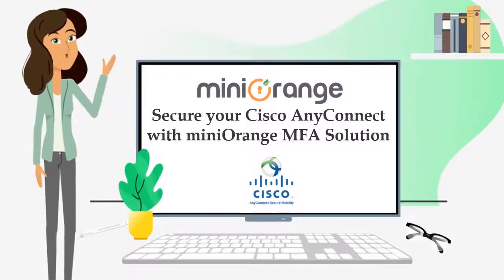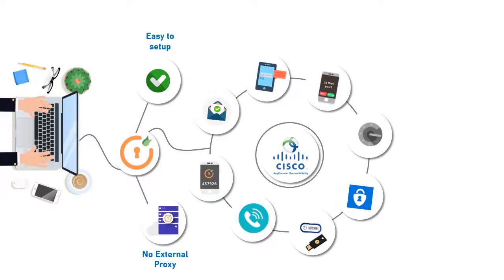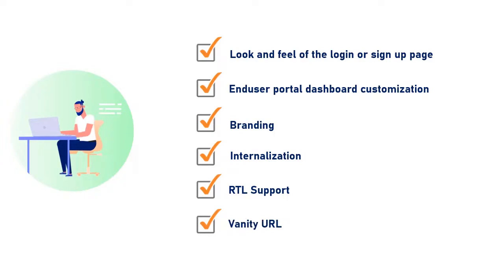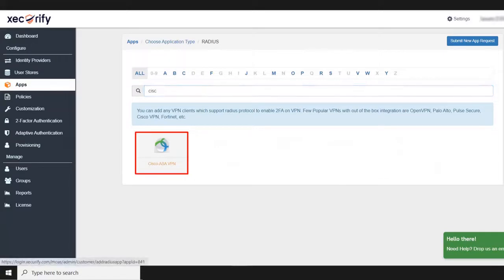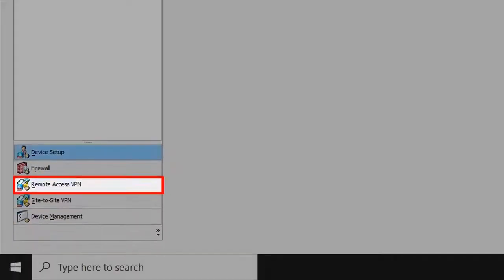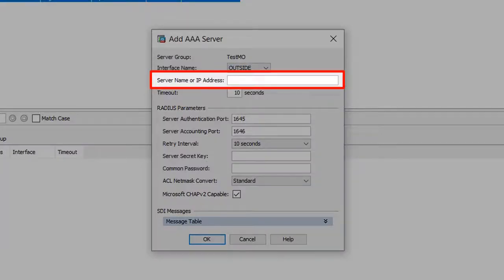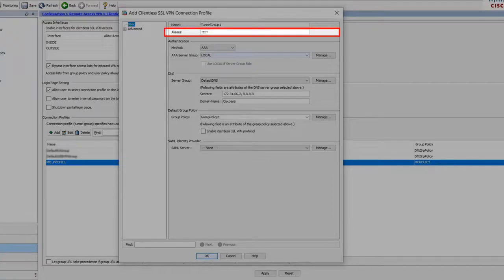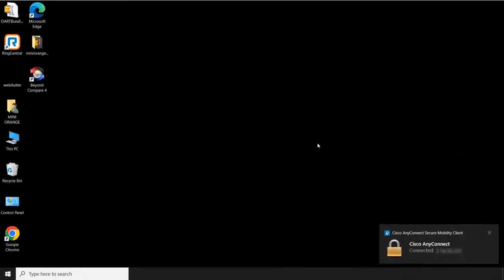Setup Two-Factor Authentication for Cisco AnyConnect VPN | How to Secure Cisco AnyConnect using MFA?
In this video, we will configure 2FA for Cisco Anyconnect VPN using the miniOrange 2FA/MFA solution. We will first configure the Cisco Anyconnect as Radius client in miniOrange and then set up the miniOrange as Radius server in Cisco Anyconnect VPN. Adding MFA on top of Cisco Anyconnect VPN offers an extra degree of security, ensuring that unauthorized users are unable to access the company's sensitive data even if they have VPN login credentials.

miniOrange offers a variety of multi-factor authentication options, including OTP via SMS or email, SMS with a link, Push Notifications, Google Authenticator, Microsoft Authenticator, Hardware tokens, phone callback, miniOrange soft token, and many more.
Unlike other VPN MFA solutions, miniOrange is simple to set up and does not necessitate the installation of an external proxy on top of your Cisco Anyconnect servers.

00:09  miniOrange provides 15+ MFA Solution
00:59  Overview of the complete setup of 2FA for Cicsco AnyConnect VPN
01:11  Setup Cisco AnyConnect VPN as Radius Client in miniOrange
02:02  Set up miniOrange as Radius Server in Cisco AnyConnect VPN
03:55  Test MFA Login for Cisco Anyconnect VPN
04:30  Contact Us for more Information